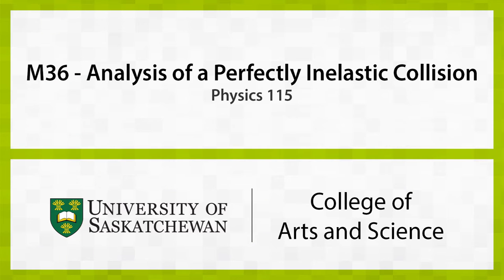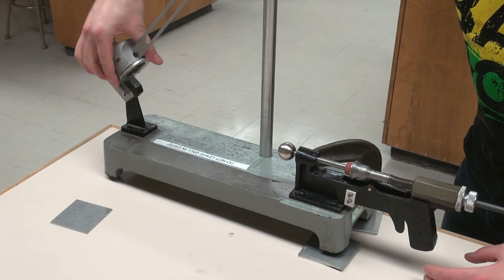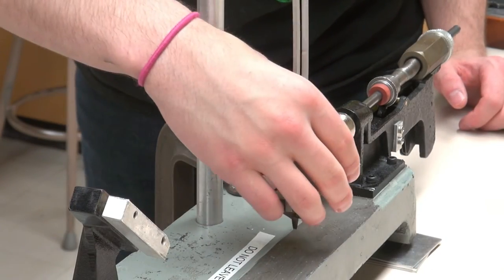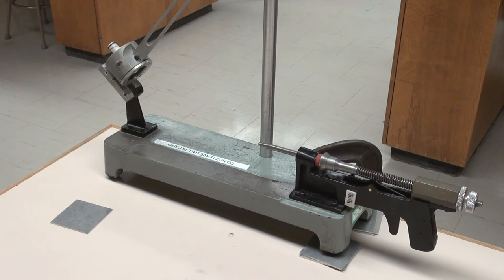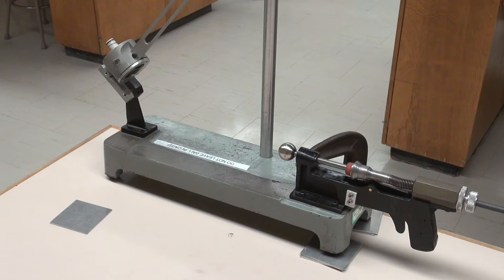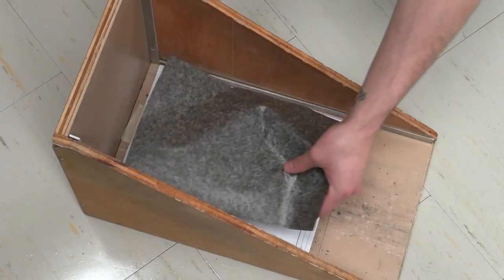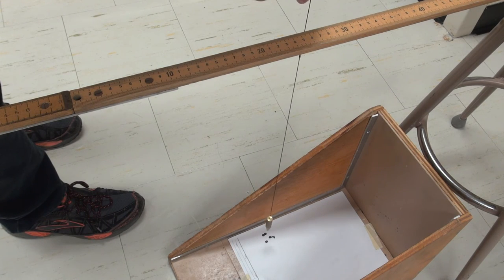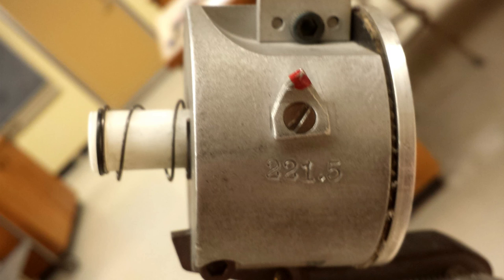Experiment M36 – Analysis of a Perfectly Inelastic Collision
This video was created at the College of Arts and Science at the University
License.